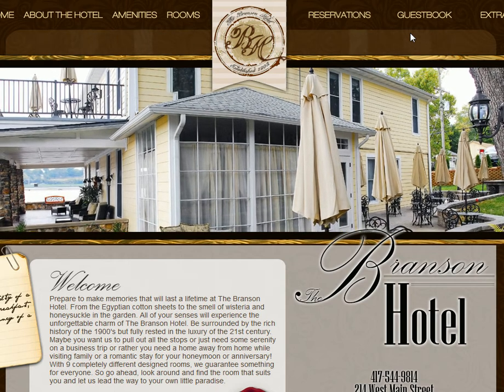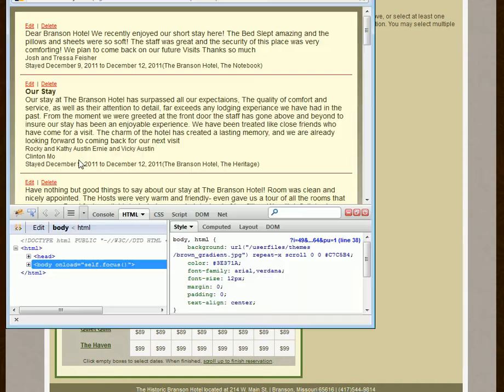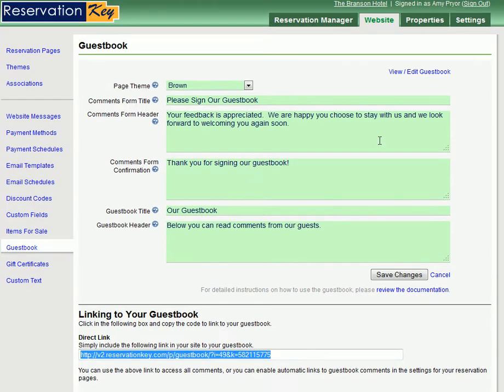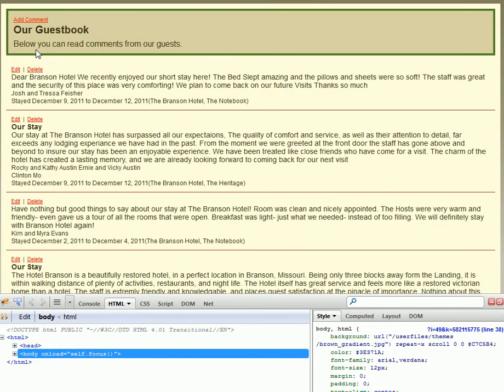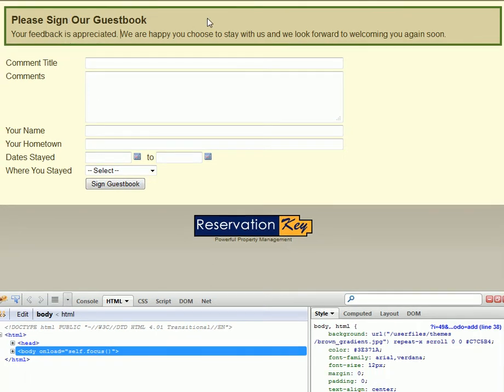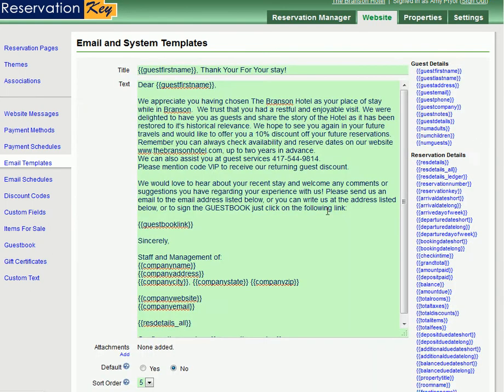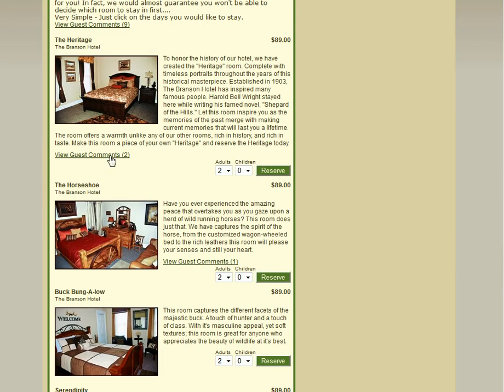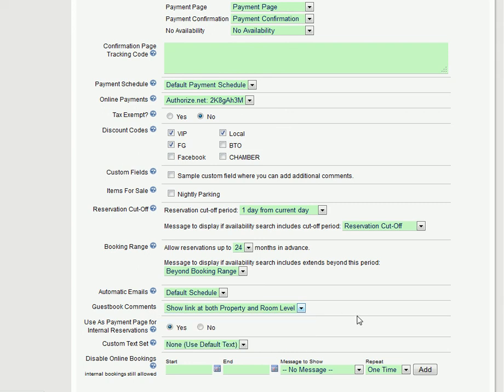Adding A Guestbook To Your Website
It is easy to add a guestbook to your website and your reservation pages using ReservationKey's built in guestbook feature.  This video shows you what the guestbook looks like, how to edit the guestbook settings, how to link to the guestbook in an email for comments from guests, and the options for automatically including links to the guestbook in your reservation pages.